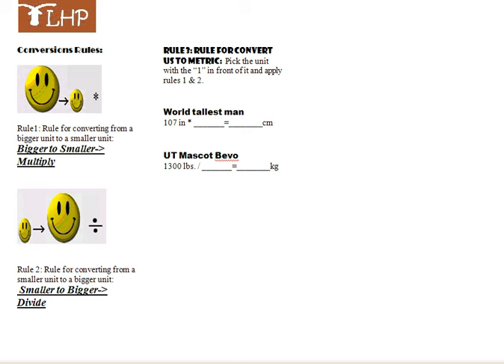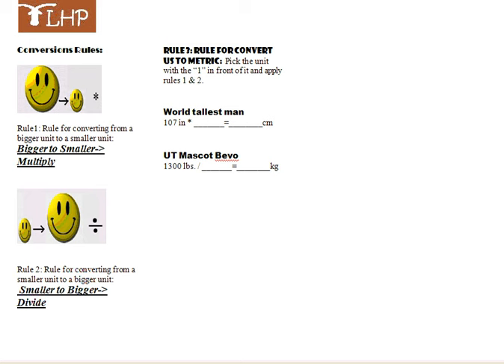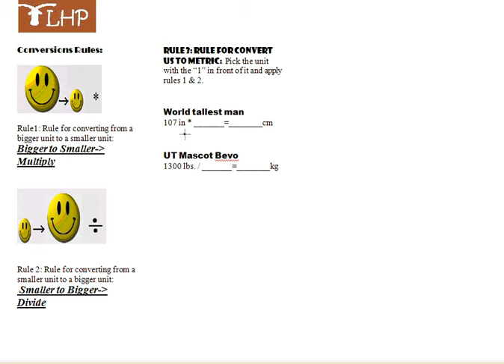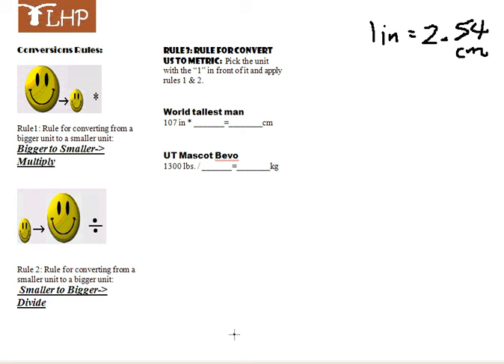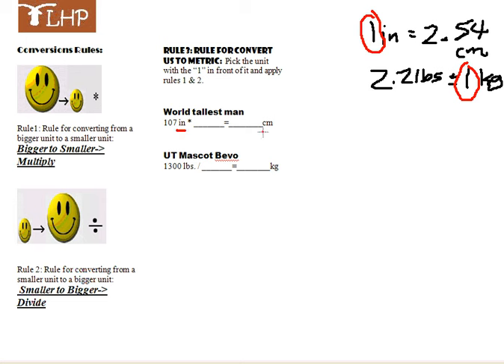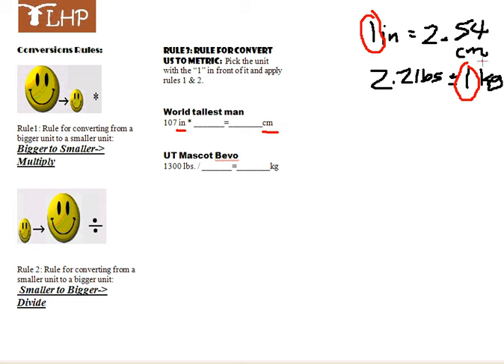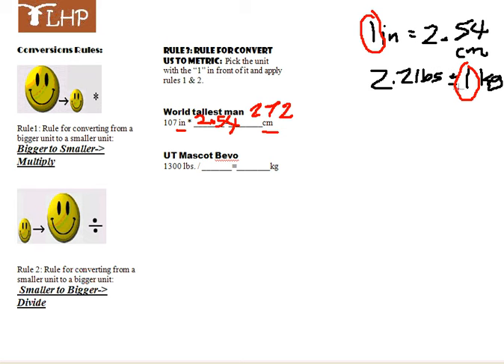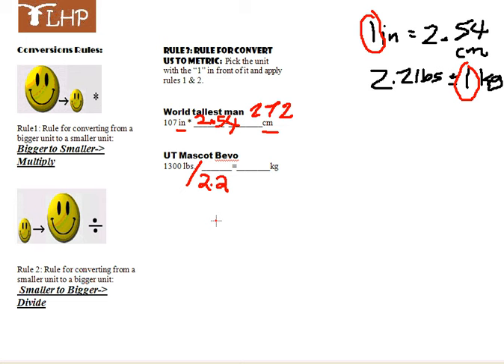How to convert units us to metric system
Books and ebooks by longhornphysics video author available This tutorial shows how to convert units from the US system to the Metric system.